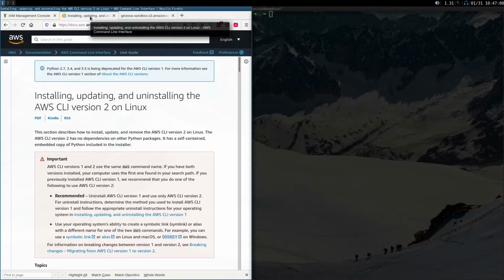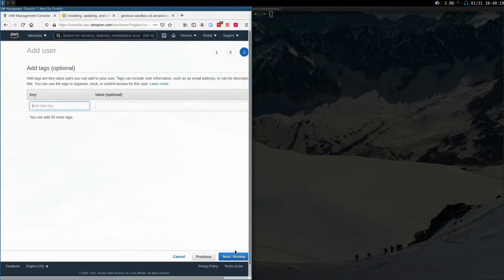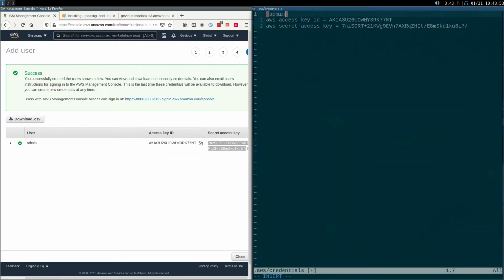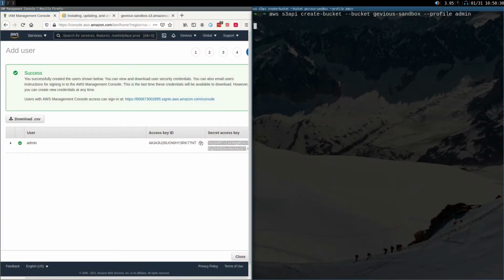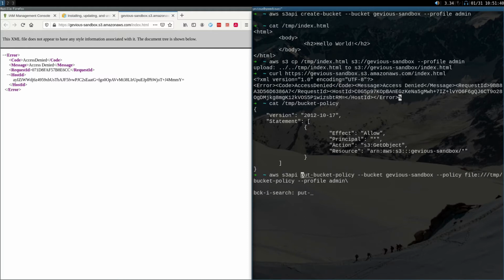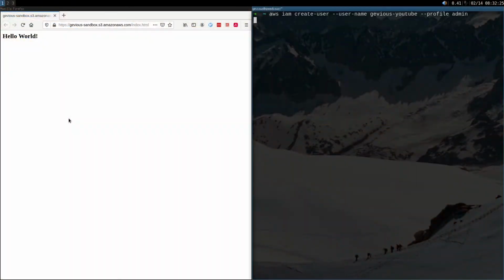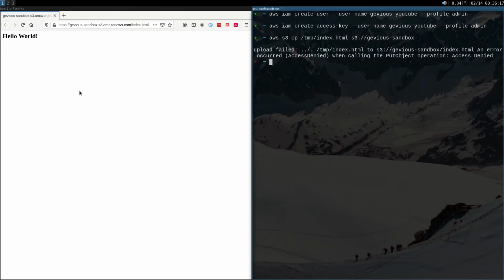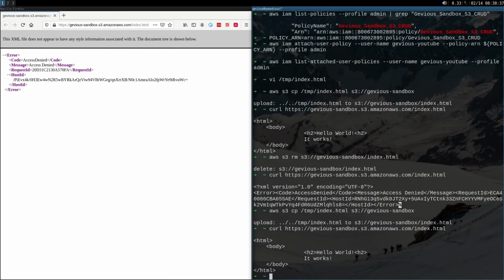First time with S3, Starting DevOps using AWS CLI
In this episode, you will start your DevOps journey on AWS S3. You will learn about S3, IAM users, and safely and securely working with cloud infrastructure.

A successful DevOps engineer needs a deployment process. This video walks you through the steps of a scalable process to update content in S3. You will learn how to set up the AWS Command Line Interface (CLI) on your computer and learn basic commands to connect to an S3 bucket. You will learn how to secure your access, and as a bonus, learn about 2 tools to make creating CLI commands much faster.

= Index =
0:00 - Beginning
0:33 - Introduction
0:56 - Setup your AWS Account
2:16 - Setup IAM user
4:16 - Create S3 infrastructure
4:30 - Push data to your s3 bucket
5:00 - Make website publicly available
5:37 - Bonus: IAM user best practice
7:35 - Final comments

= Links =
AWS CLI User Guide:

Install AWS CLI: